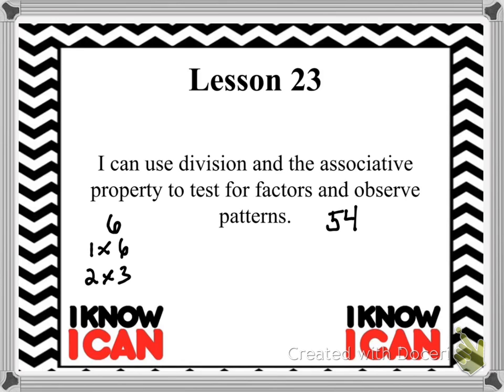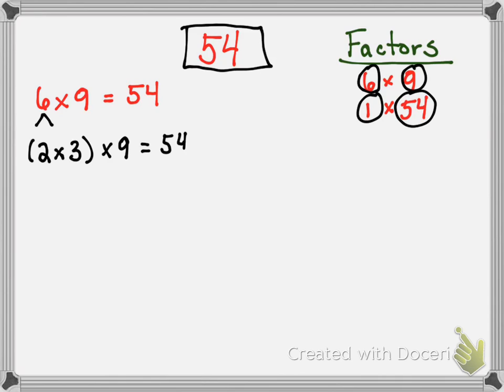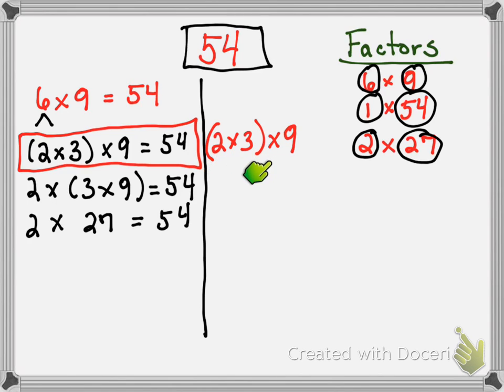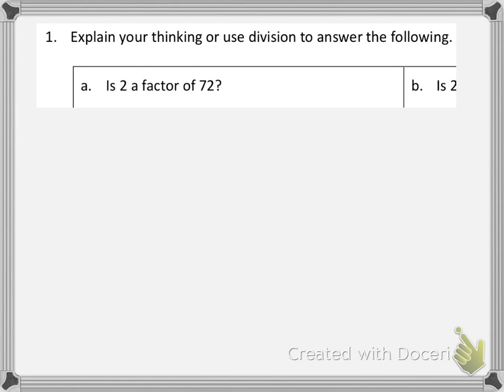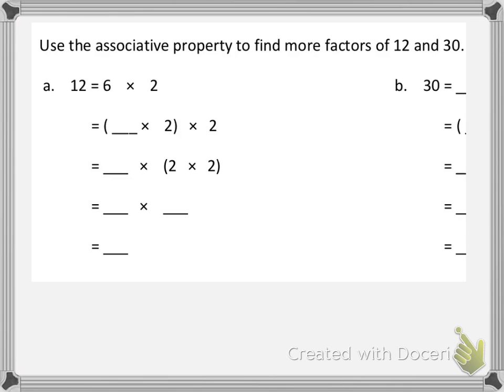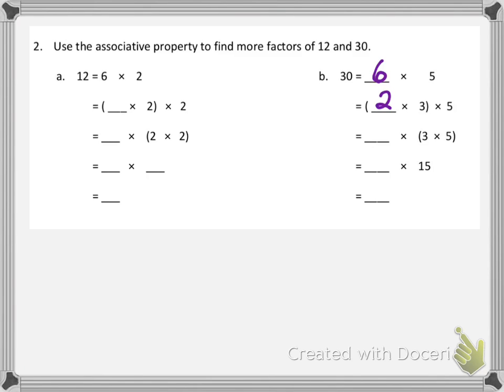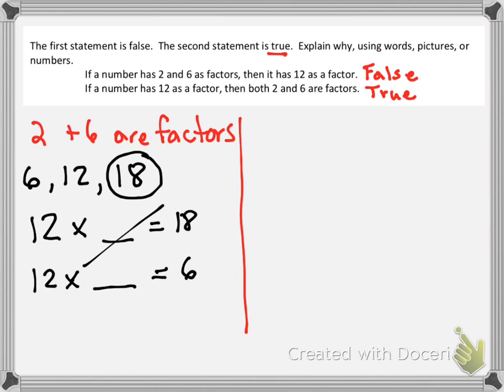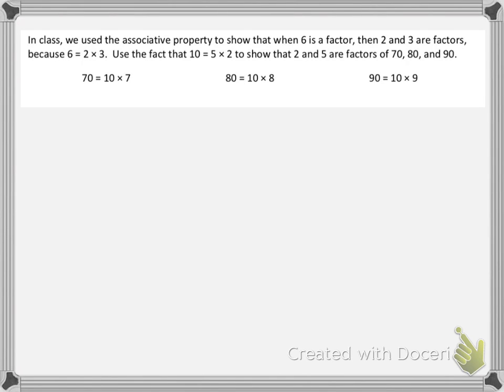Module 3 Lesson 23